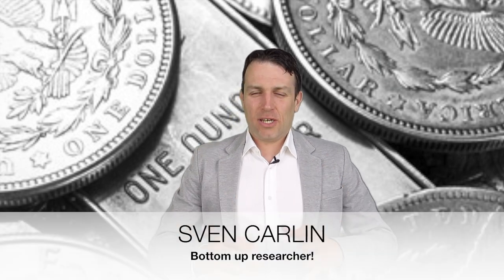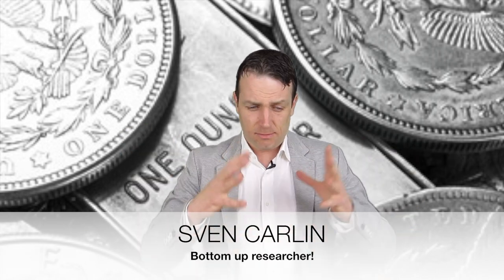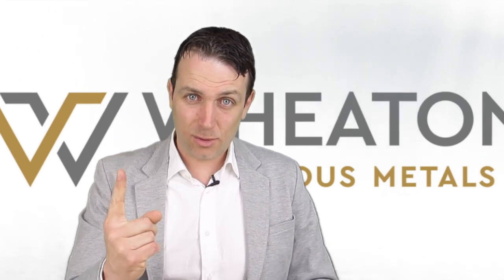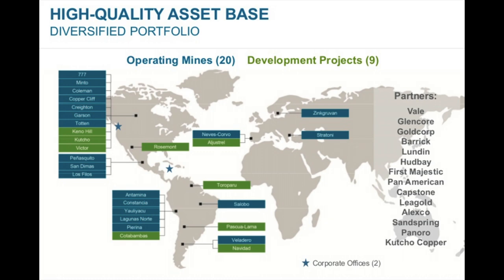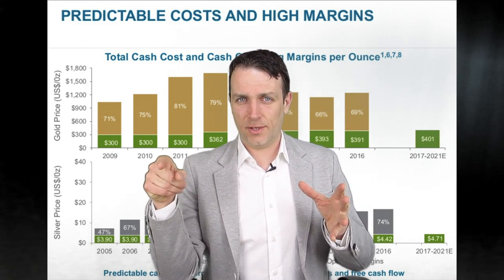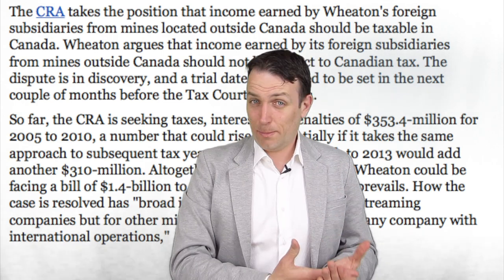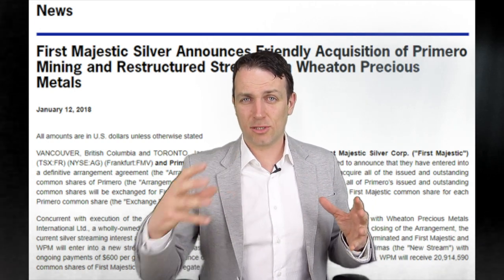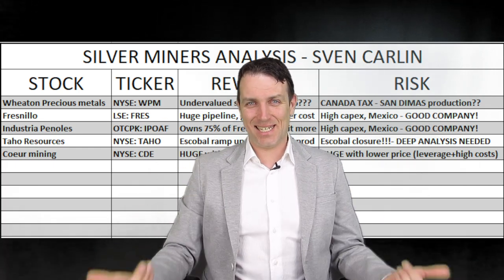SILVER MINING STOCKS ANALYSIS PART 1 SILVER WHEATON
I am also a book author:
Modern Value Investing book:

In this series of videos I will be analysing all silver mining stocks to give a good overview of the risk reward of each investment and to show you how I approach investing in a sector. I simply want to know everything there is to know. I will first talk through all the stocks included in the silver mining ETF and then look also at other stocks from the comments.